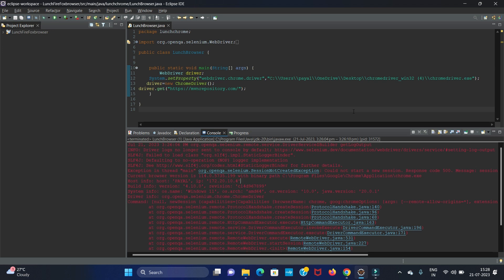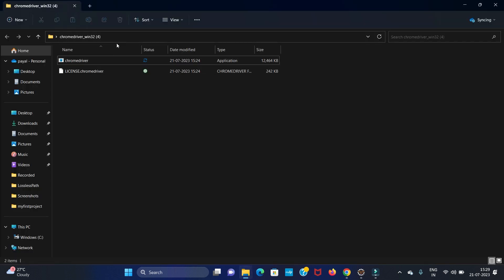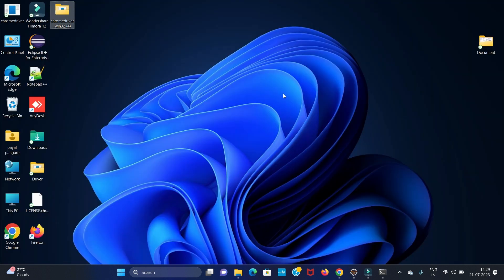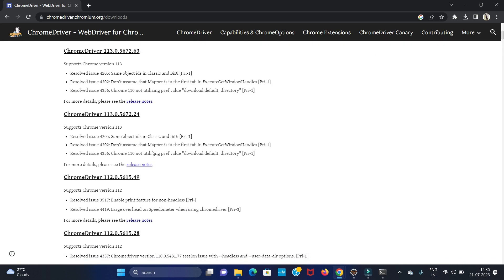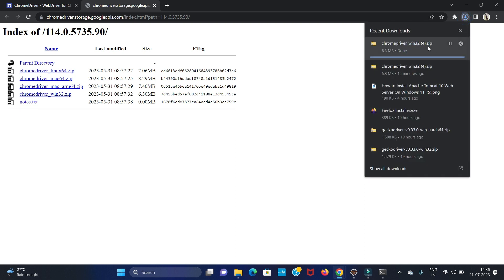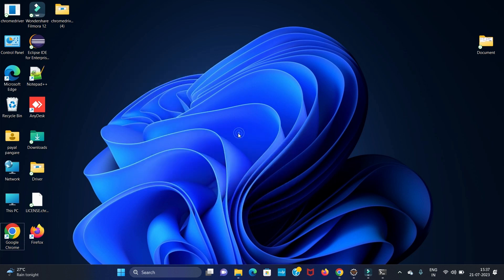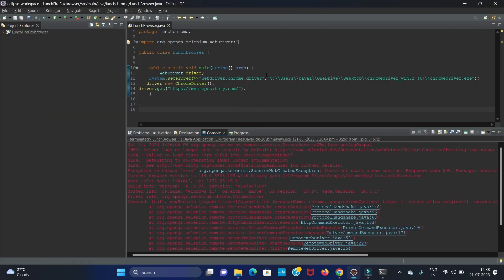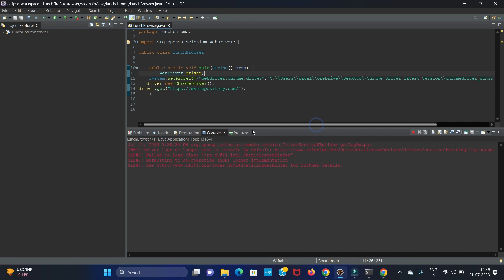Fix Org.openqa.selenium.sessionnotcreatedexception Could Not Start a New Session. Response Code 500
In This Video We Will See How to Fix Org.openqa.selenium.sessionnotcreatedexception Could Not Start a New Session. Response Code 500